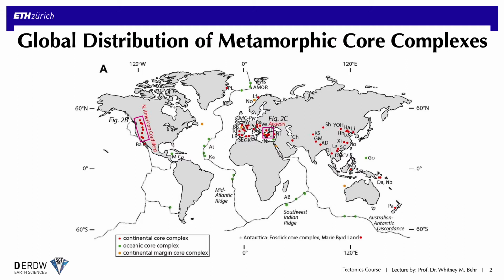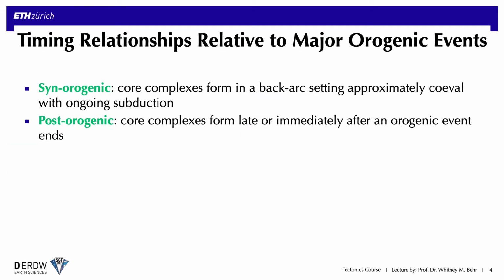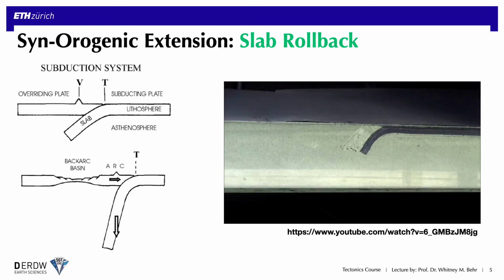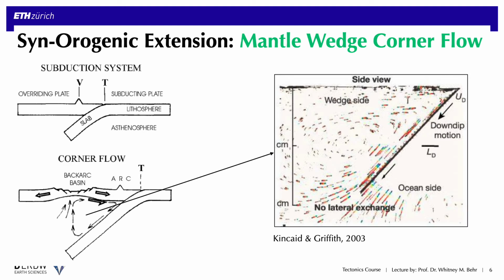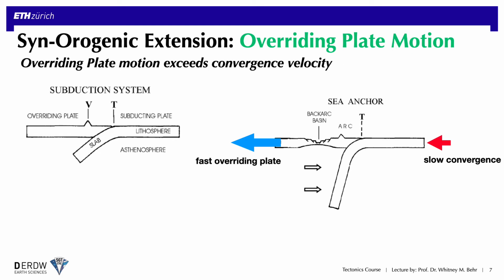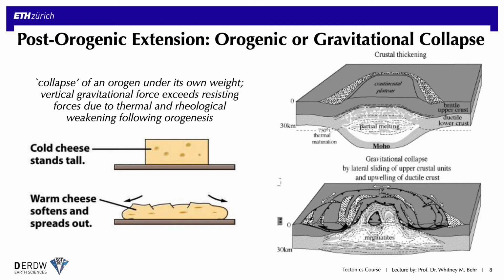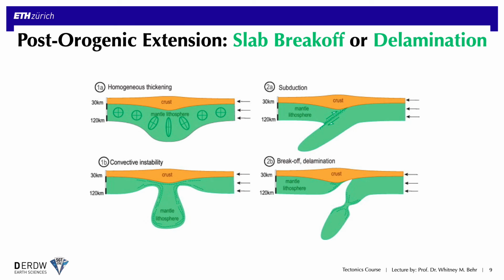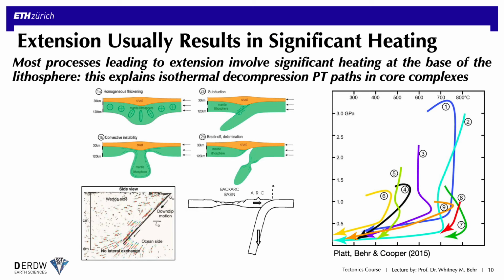Video 4f: Metamorphic Core Complexes, Driving Tectonics